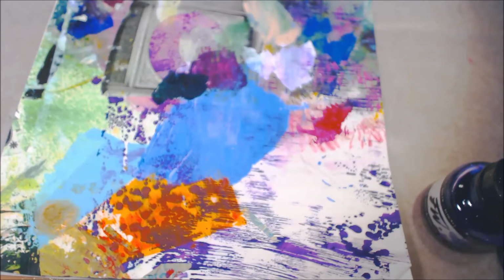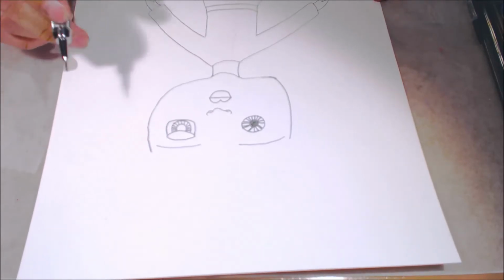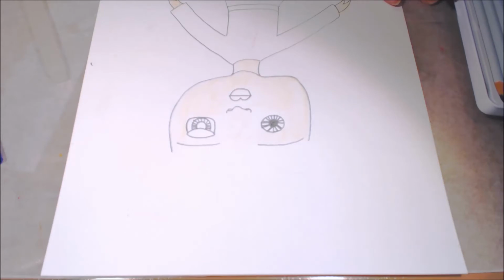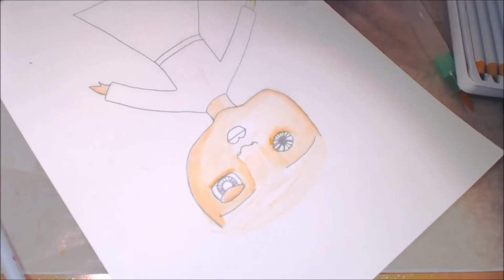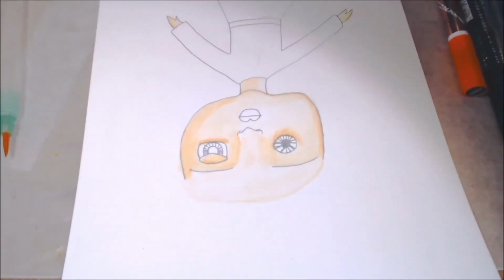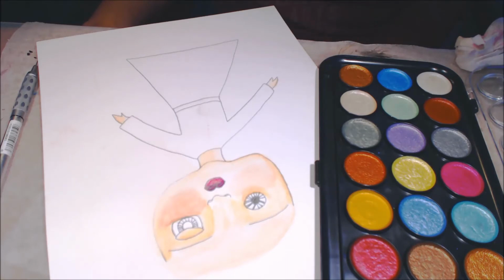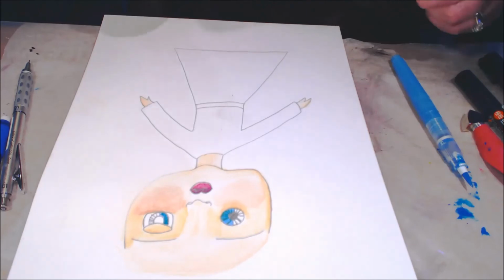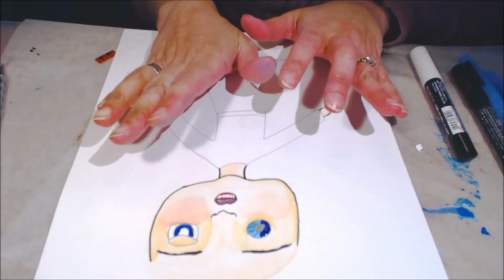My Version of An Odd Girl a la Kelly Donovan from Knittingandthings Part Two